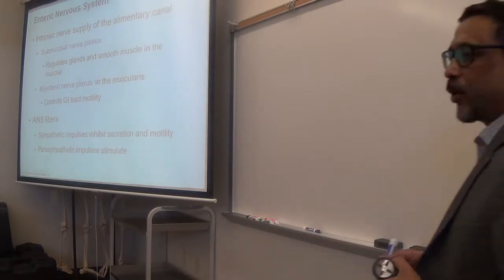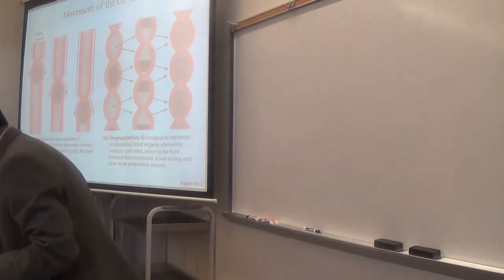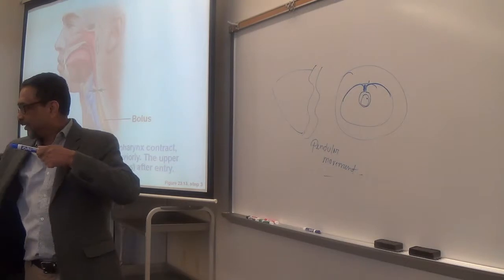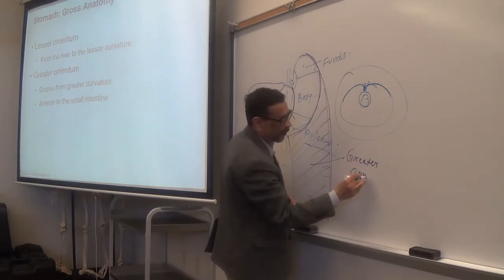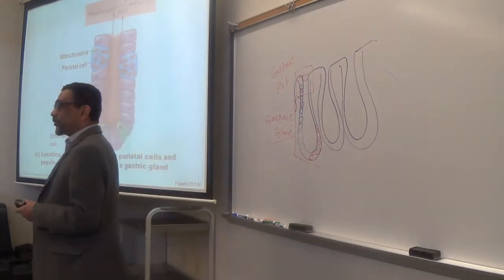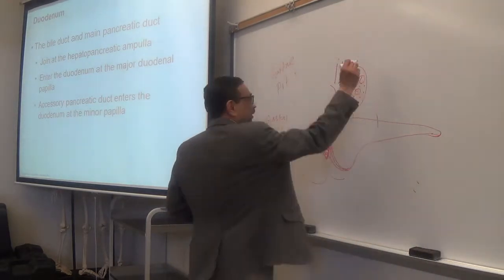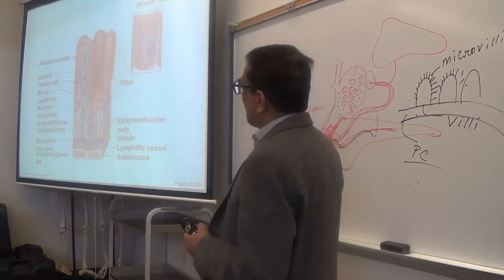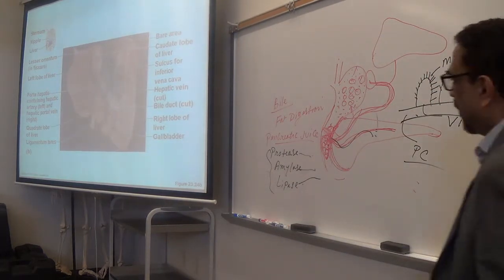Digestive 1 3